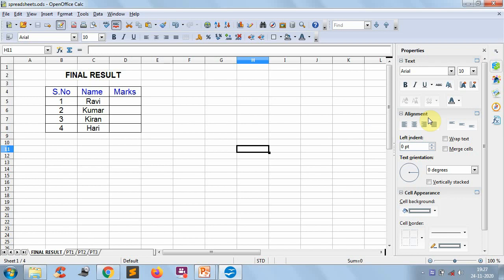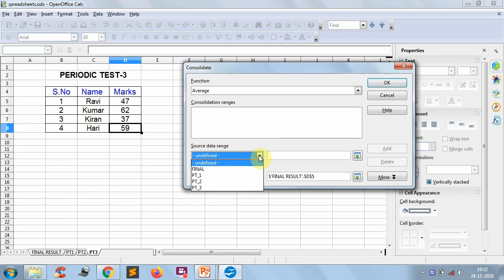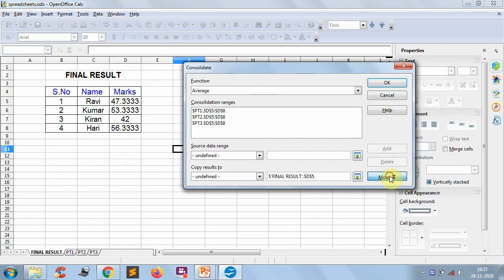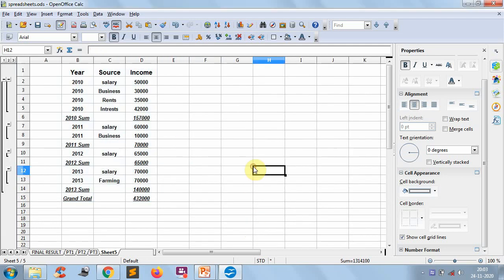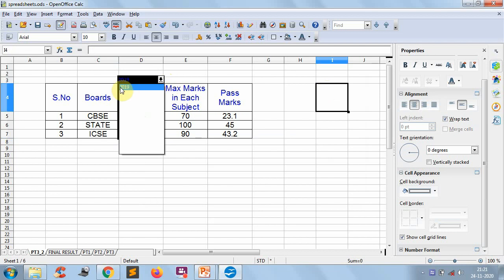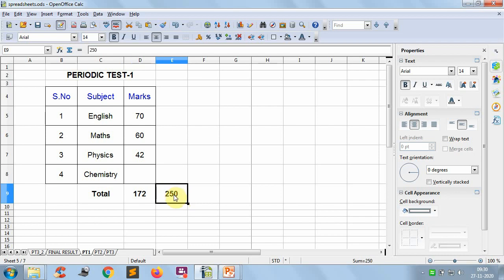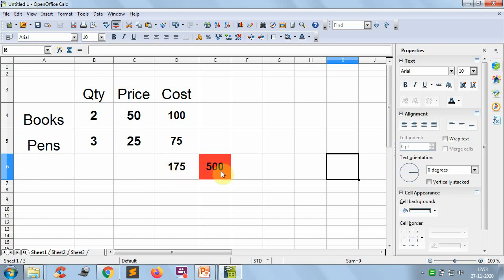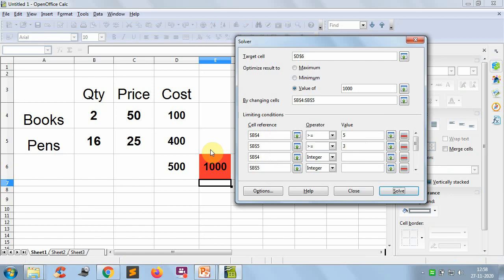Open Office : How to create Consolidate, Subtotal, Scenario, Goal Seek and Solver Class 10